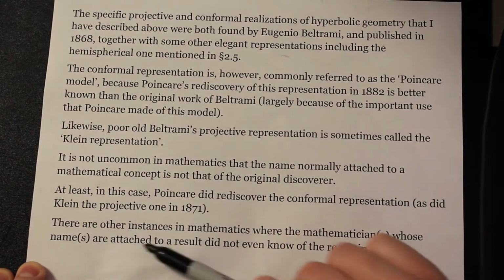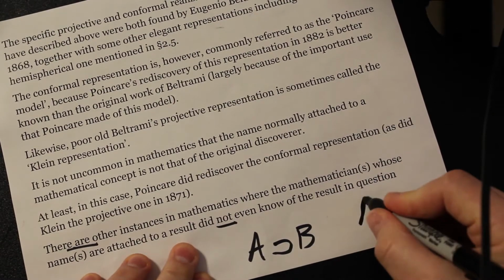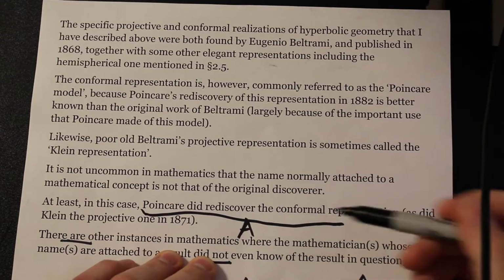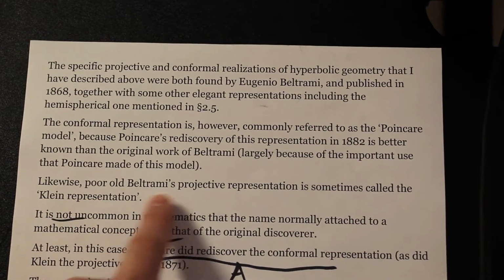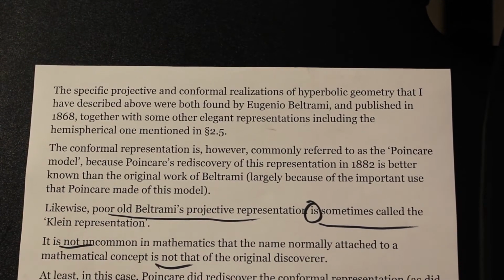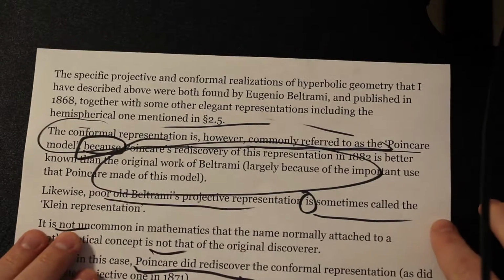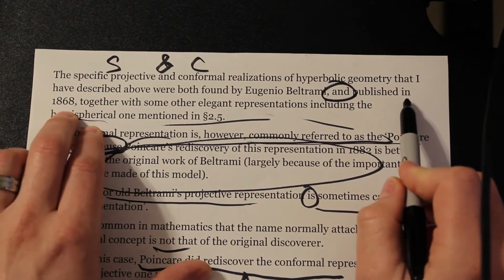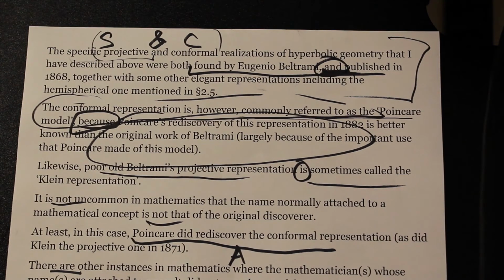Logic - Finding Symbols - examples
I go through a few examples of how you would find the logical symbols in regular reading/sentences.